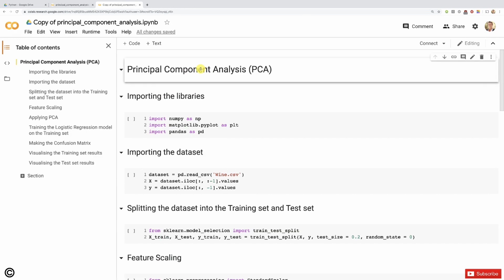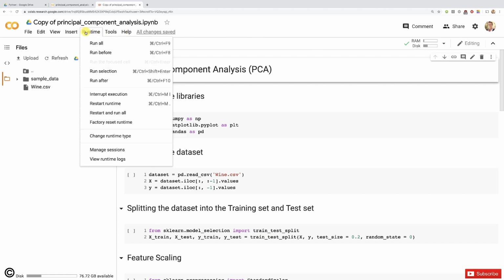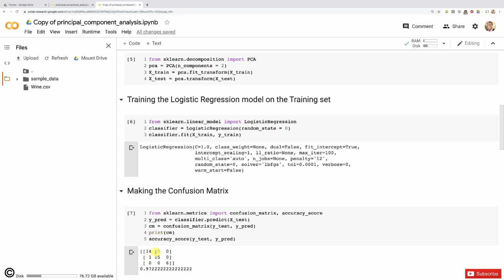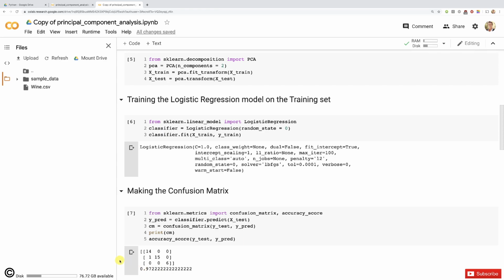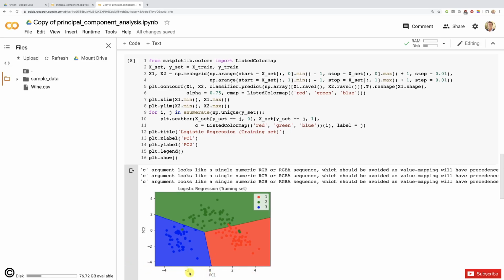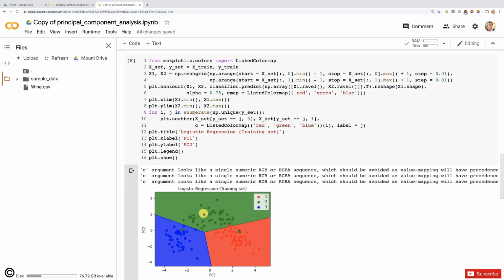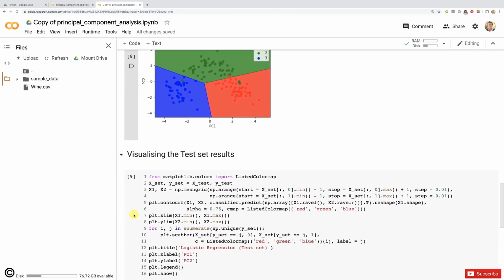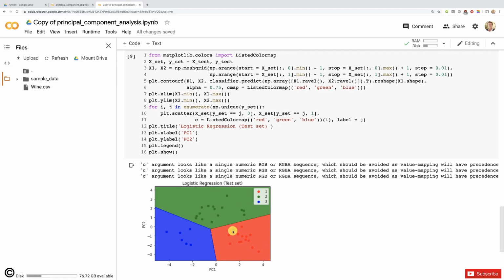Learn ML | Dimensionality Reduction - Principal Component Analysis (PCA) in Python - Step 2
Learn Machine Learning | Dimensionality Reduction - Principal Component Analysis (PCA) in Python - Step 2